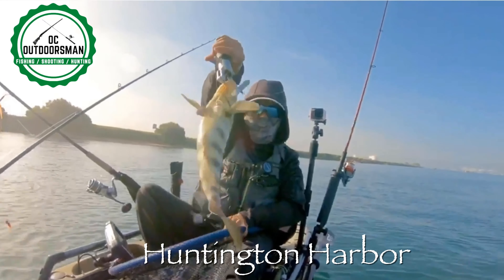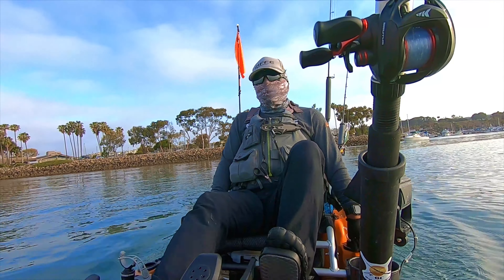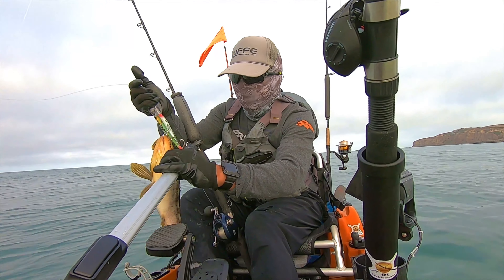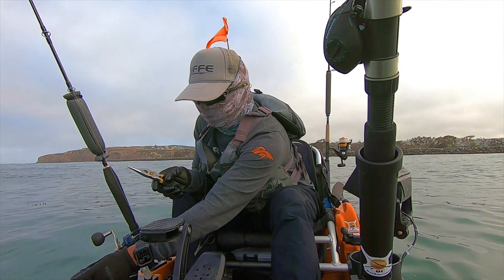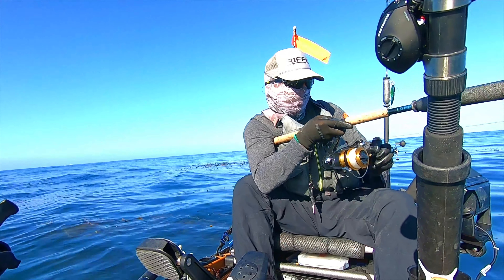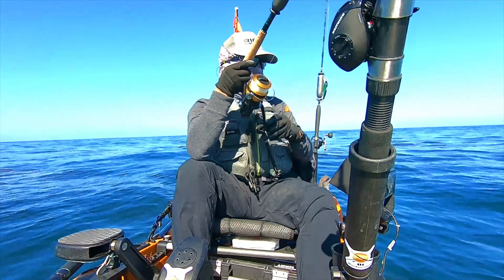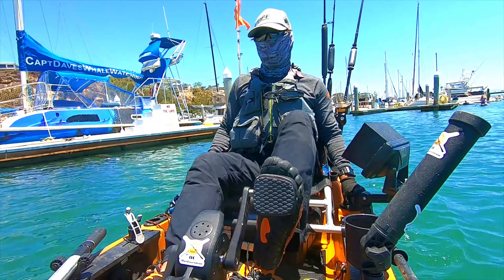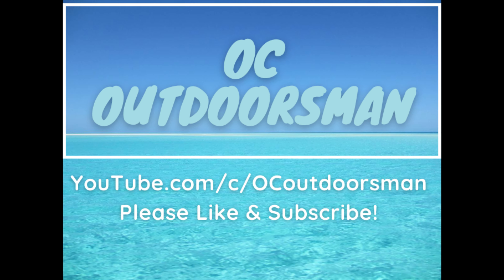Fishing the kelp beds of Dana Point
Headed back to North to the Dana Point kelp forest and tested out my Nomad DTX minnow on the troll!

• Fish Finder: Humminbird Helix 7 with GPS
• Drone: DJI Mavic Air 2
• Nocqua Pro Battery Kit
• GoPro Hero 7 Black
• Kedsum Aerator / Pump

Rods / Reels & other gear:
• Daiwa Emcast BR Spinning Reel
• GX2 9' Spinning Rod
• Daiwa Lexa 400HD Reel
• G. Loomis IMX-Pro Blue Rod
• Shimano Saragosa Spinning Reel
• Shimano Curado Baitcaster Reel
• Shimano Trevela Rod
• Daiwa Lexa 300 Baitcaster Reel
• Daiwa Proteus Rod
• Rod holders: YakAttack Omega (Bow)
• YakAttack Mighty Mount (Bow)
• YakAttack Zooka Tubes (Center)
• YakAttack Lever Lock Anchor Trolley
• YakAttack PanFish Portrait Pro Camera Mount 3/5"
• Zig Zag Cleat
• PFD: NRS Chinook
• Knife: NRS Pilot Safety Knife
• Summer Shoes: Vibram Men's KSO EVO
• Columbia PFG Deflector Neck Gaiter
• Pelican Angler Paddle
• Aventik High Grade10 Pockets Fishing Leader Wallet
• RAILBLAZA G-Hold rod holder
• Sabiki De-Hooker